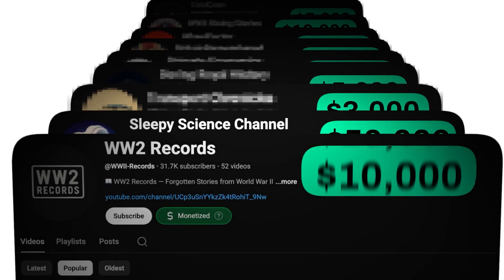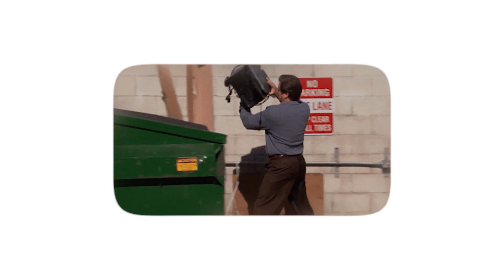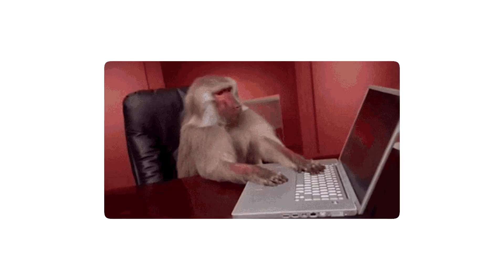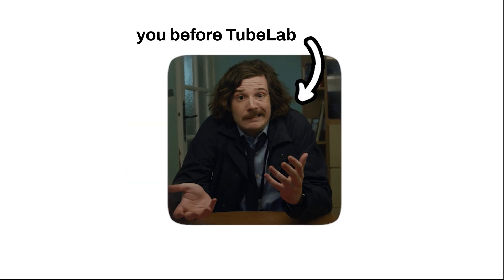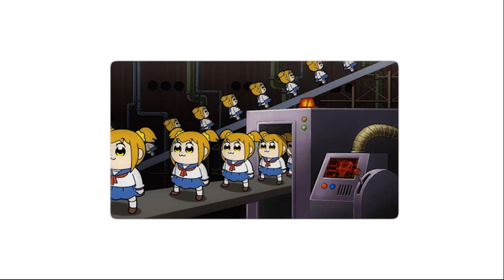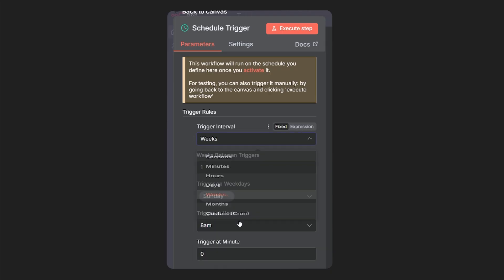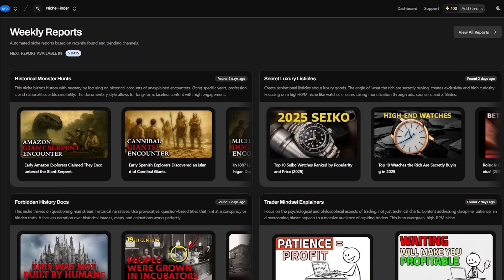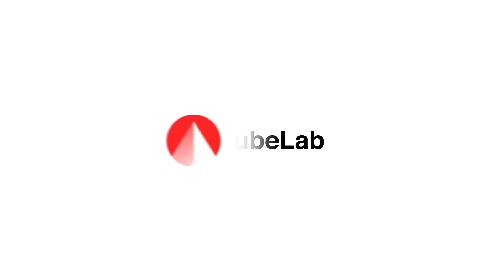How I Find Unsaturated Faceless Niches (n8n automation)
I'm constantly doing niche research and in this video I'll leak all the methods I use. From training the YouTube algorithm to suggest faceless channels to using TubeLab's Niche Finder & automating everything with n8n + tubelab + AI.

Time Stamps:
00:24 1. Algorithm Reverse Engineering
00:58 2. TubeLab's Niche Finder
02:14 3. Automated Niche Finder

Note: This is only for serious creators, ideally already with profitable channels. Don't be mislead by gurus telling you this is easy, or "passive income" - it's hard work & it all starts with the right research.

What are YouTube niches?
Youtube niches are the sub-markets within the YouTube attention market. This niches represent unique combinations of:
Audience demographics & psychographics
Content topics, formats, and styles
Monetization strategies and business models